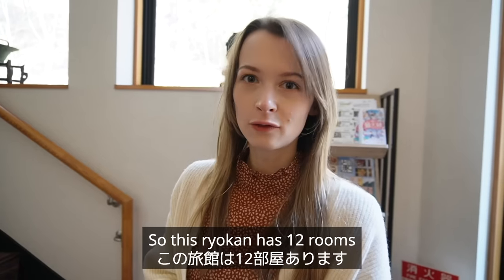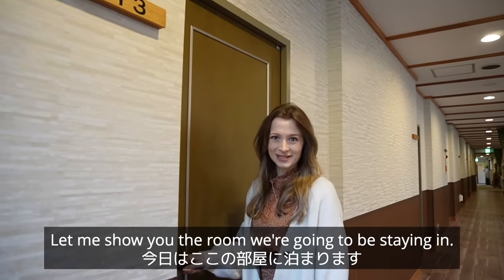Staying in a Japanese Ryokan and trying an onsen for the first time【Japan Life】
This was easily the most relaxing place I have ever stayed in! If you need a break from the stresses of life I totally recommend that you stay here.

Please enjoy our videos about life in Japan and Japanese food reviews!

Sound effect
There is a possibility that some of these sound effects are not used in the videos.